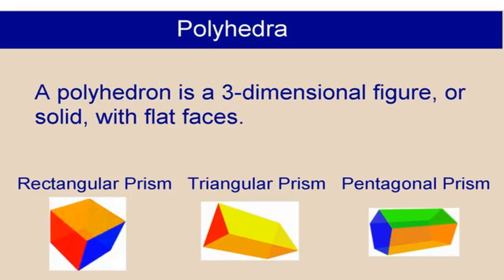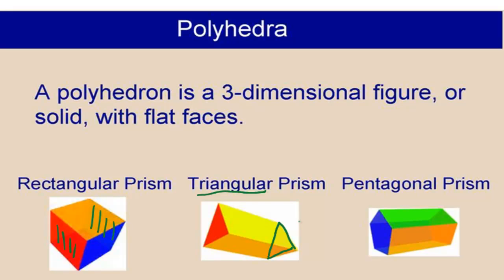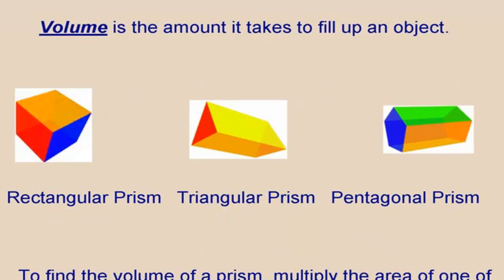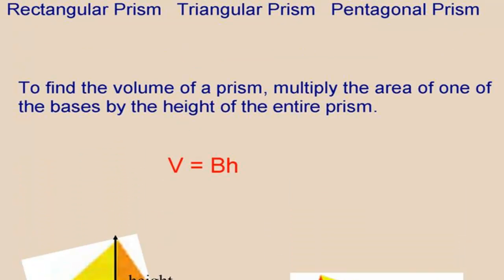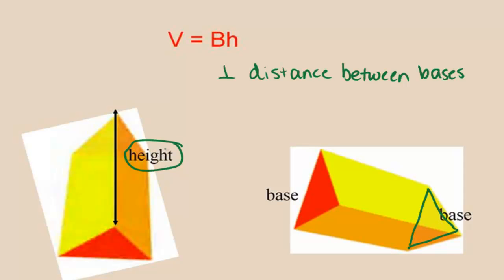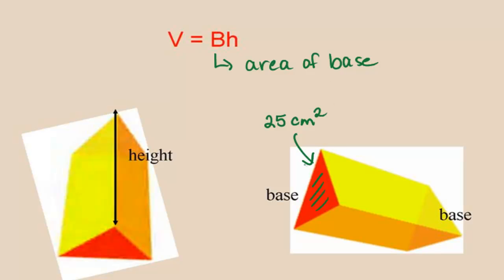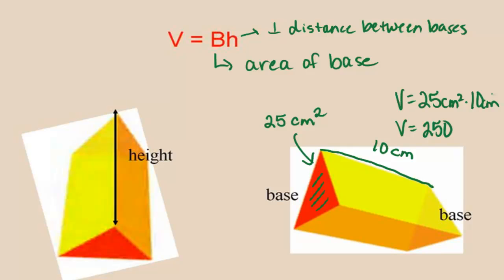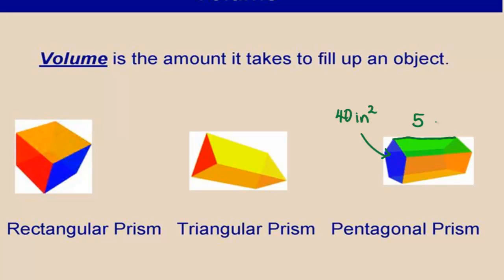Introduction to Volume of Prisms